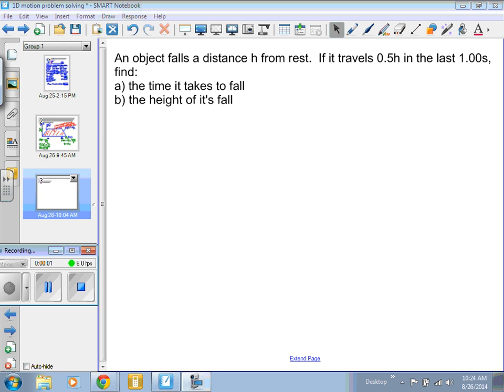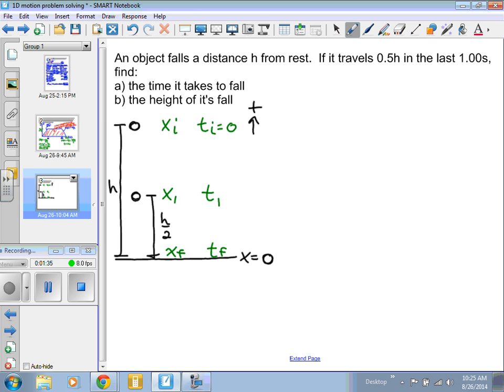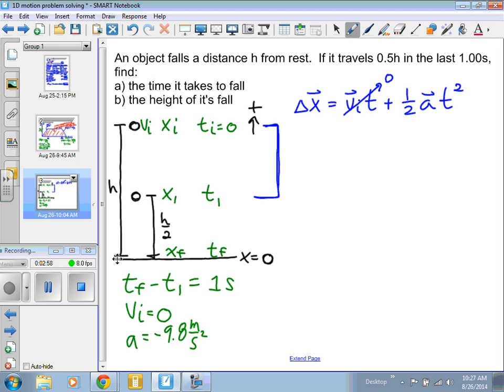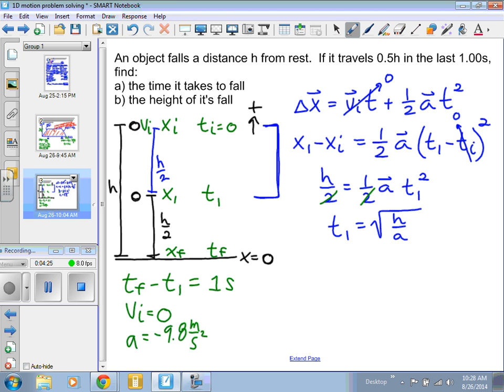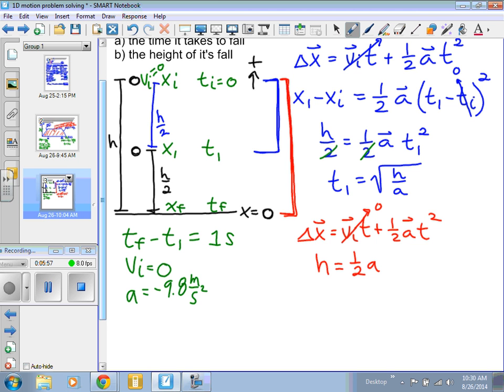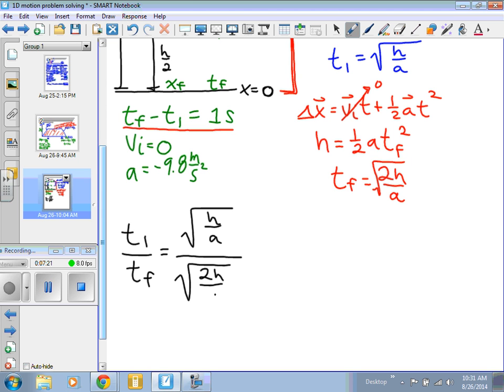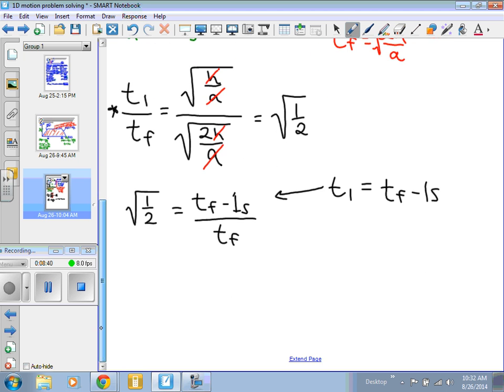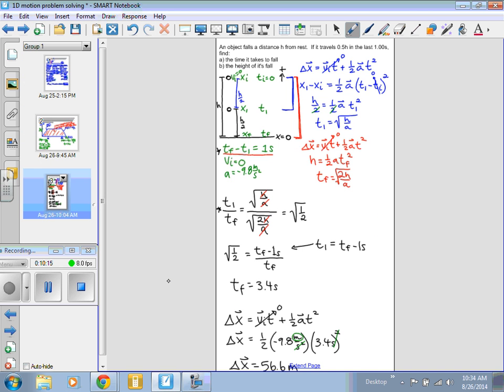1D Kinematic Problem Solving B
This video walks though the solution to a problem in which a system of equations is needed to solve.